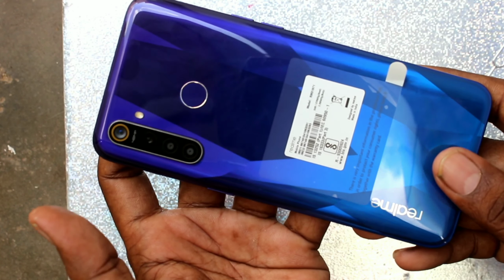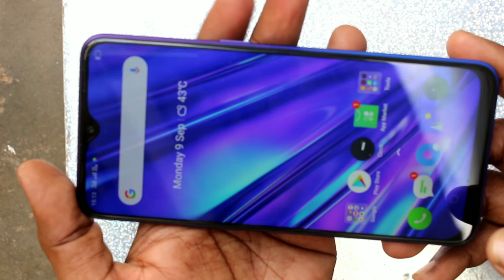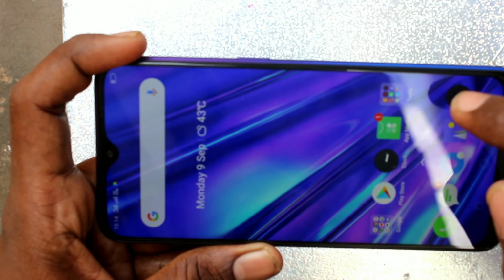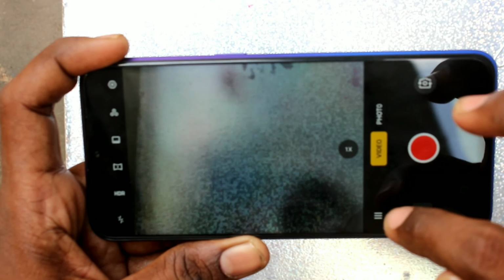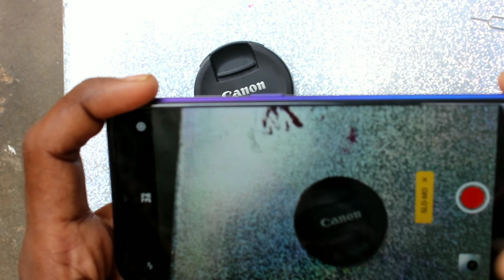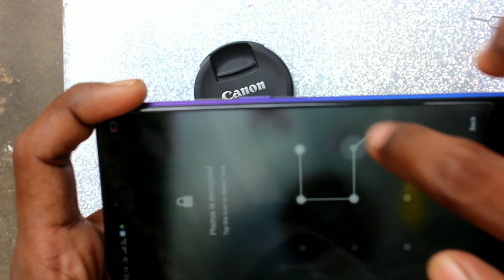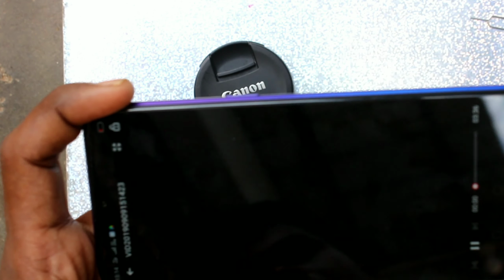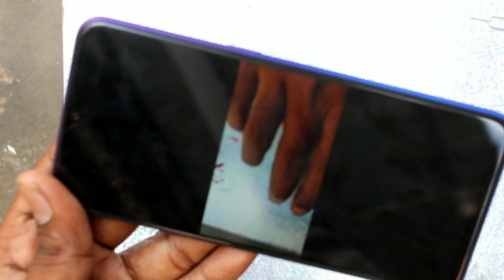How to take slow motion video in Realme 5 Pro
Realme 5 Pro slow motion video taking method: If you want to capture slow motion video in your Realme 5 Pro smartphone, follow then the followings instructions.
1. Open camera in Realme 5 Pro
2. Go to video mode there
3. Keep your phone in horizontal direction for shooting
4. Click on the symbol of 3 lines in Realme 5 Pro
5. Pick up the option "SLO-MO" there
6. Click on start button to record your video
7. While recording the video will be in normal way.
8. Finish recording if you feel enough and the video file will be automatically saved in Galley of your Realme 5 Pro
9. Now locate the video and play it.
10. The video is now playing in slow motion.
That's all... Enjoy taking so many slow motion videos in your Realme 5 Pro.